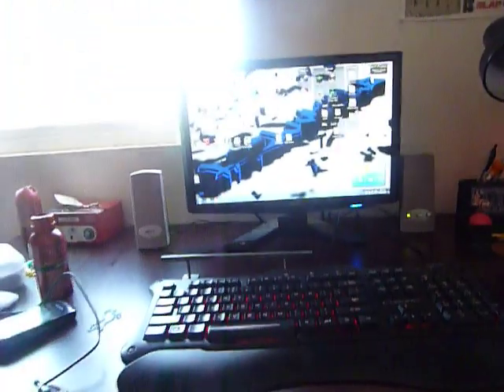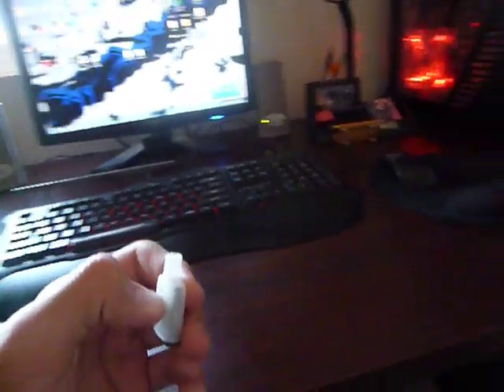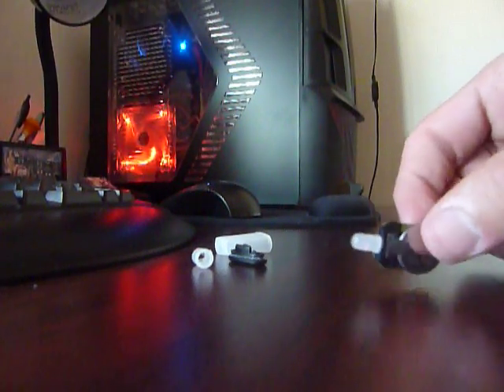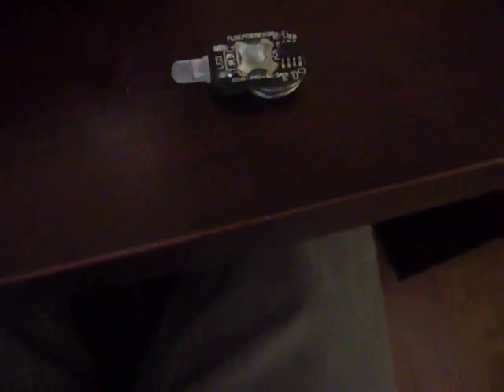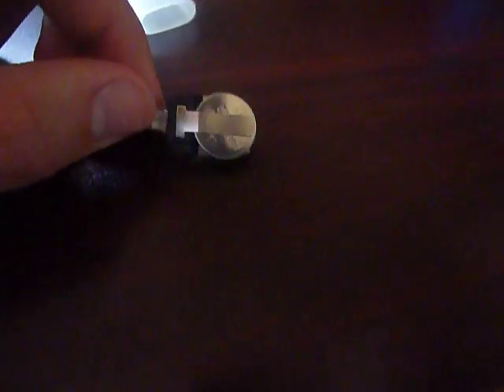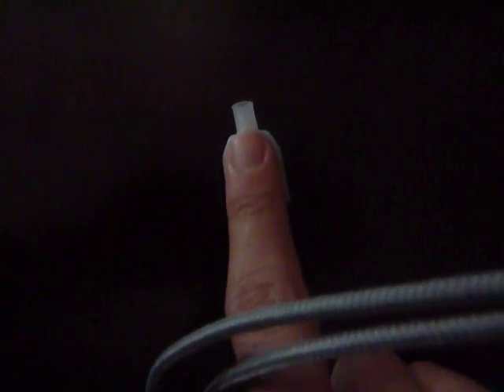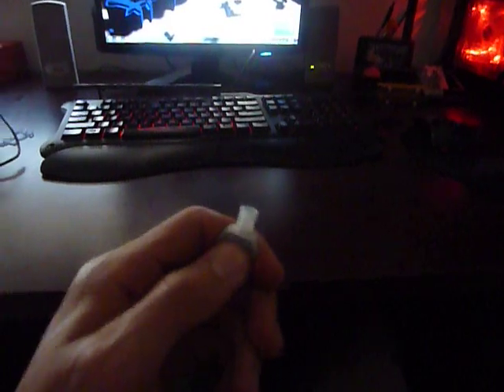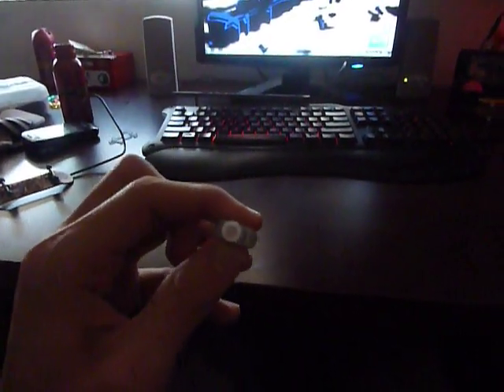micromax evo chip review/ mod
micromax evo chip review/ mod microlight